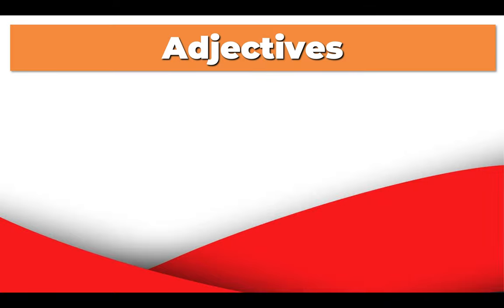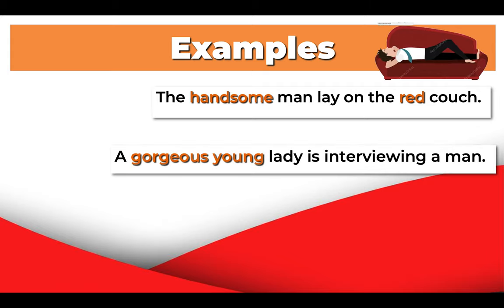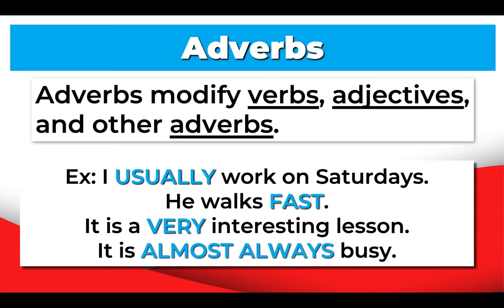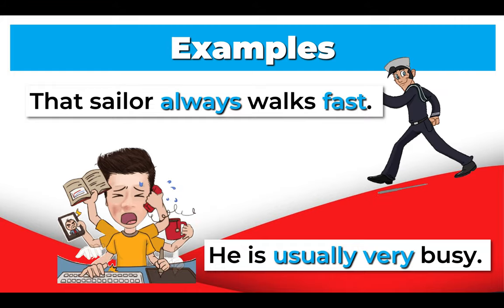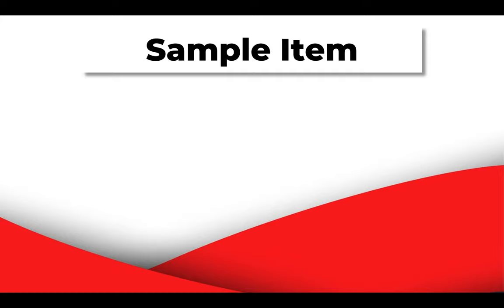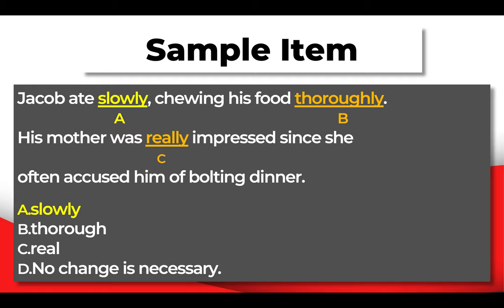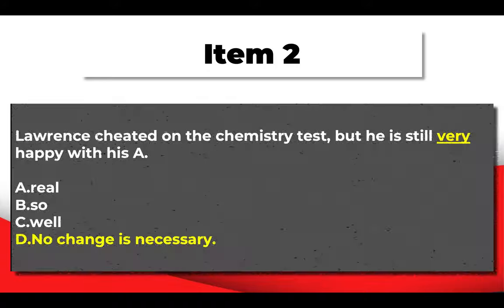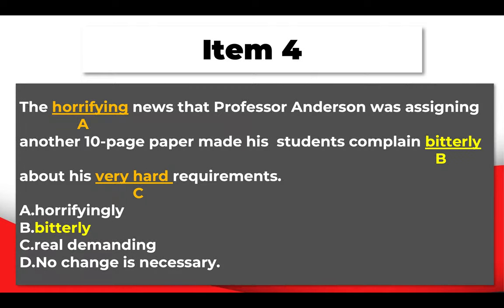ESL - Adverbs & Adjects (Difference)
Adjectives modify nouns and noun phrases. Adverbs modify other adverbs, adjectives or verbs. In this lesson, Mr. P. will explain the difference with easy examples. At the end of the lesson, there will be an exercise for students to complete.